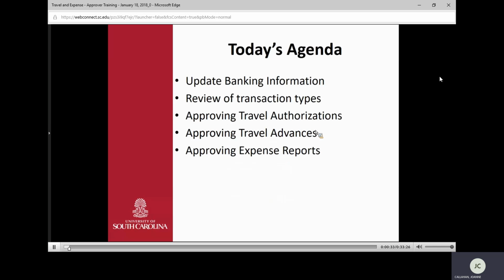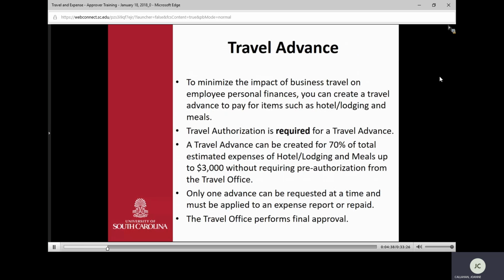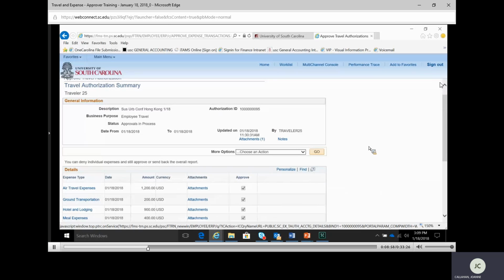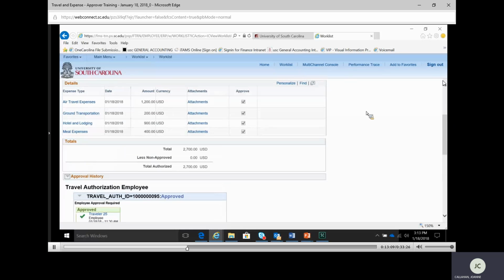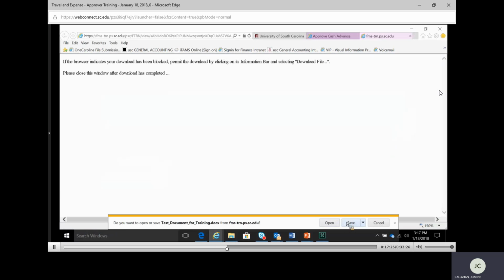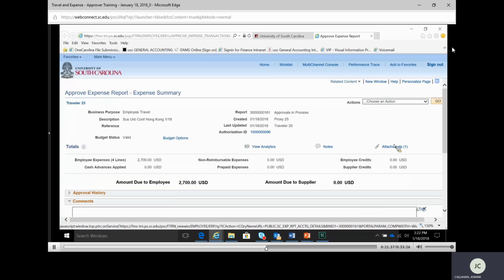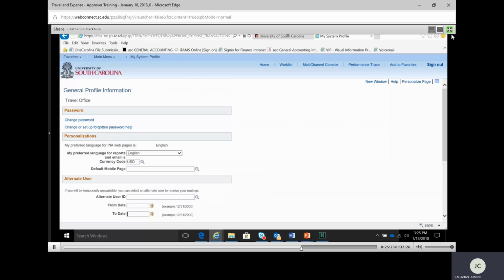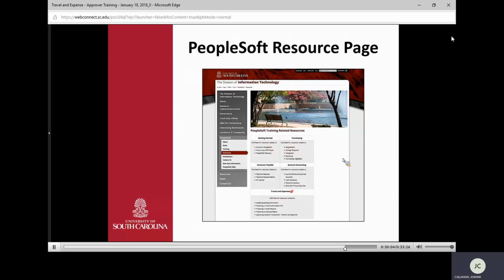Travel and Expense Approver Training